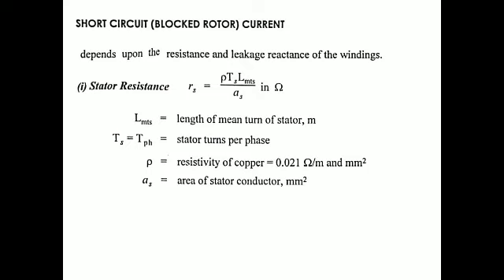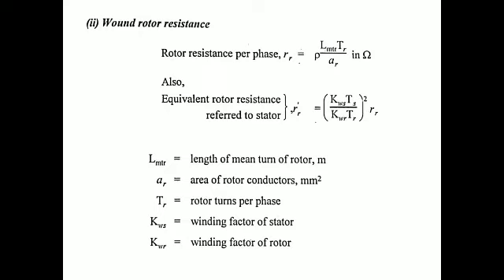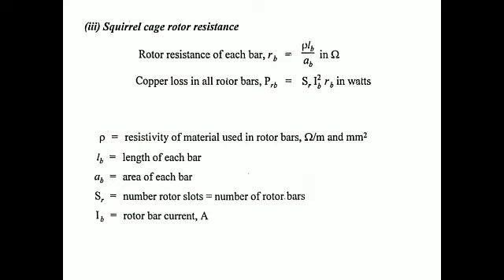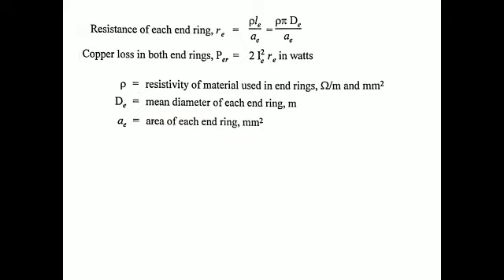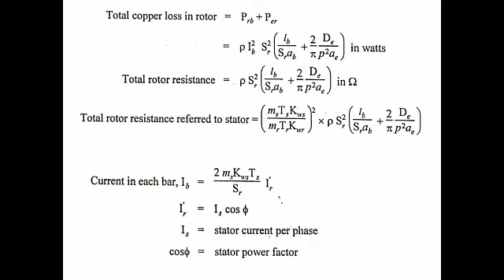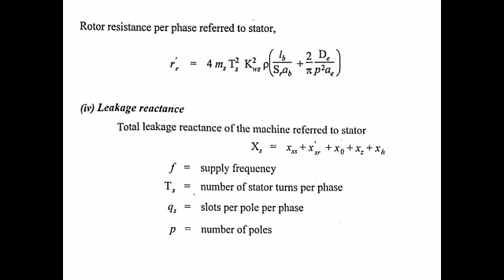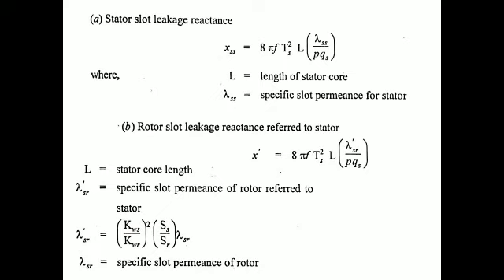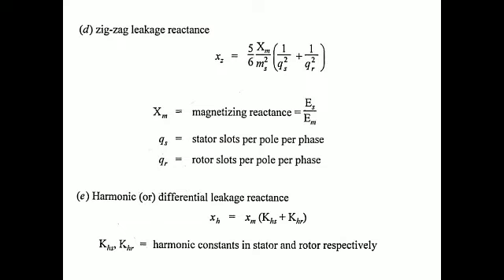Design of Induction Machine Part 5 - Short Circuit Current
Details in Design of Electrical Apparatus Unit 4 Design of Induction Machine second half